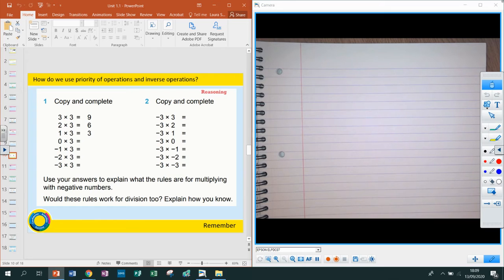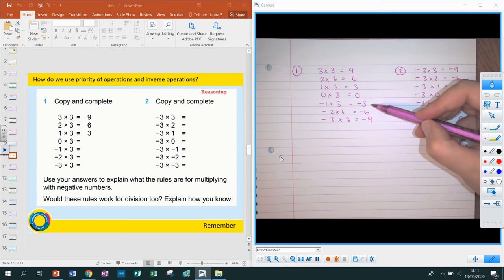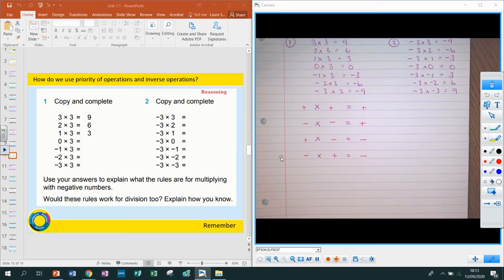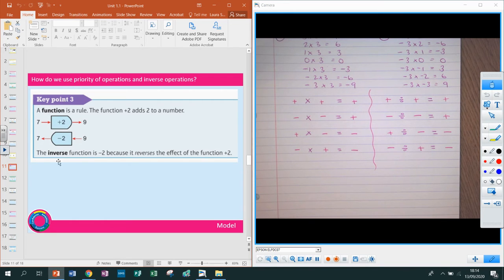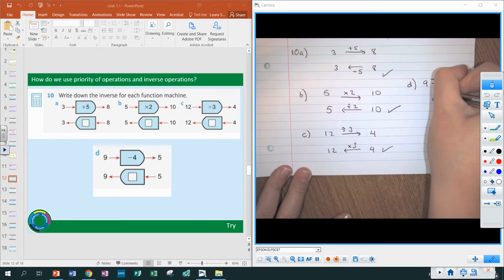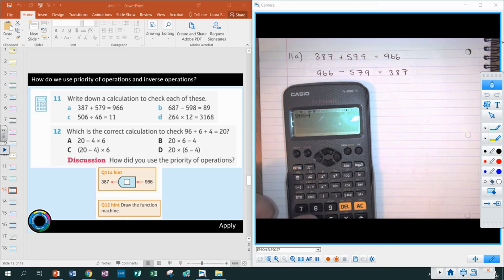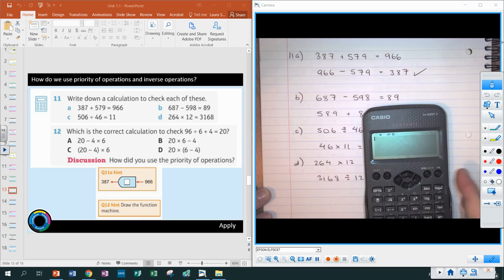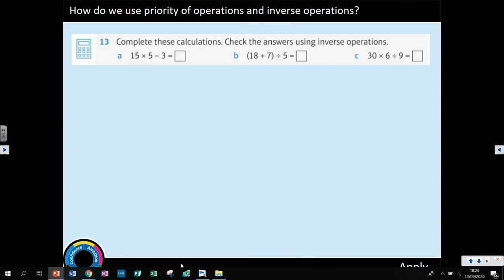Unit 1.1 Part 2 GCSE Foundation Video 1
GCSE Foundation Unit 1.1 Part 2 Video 1